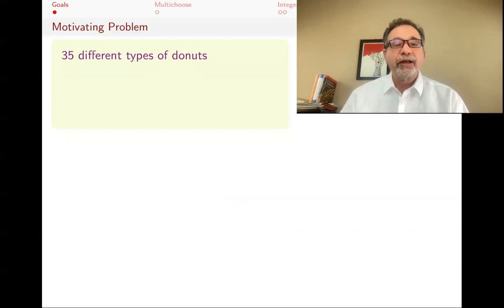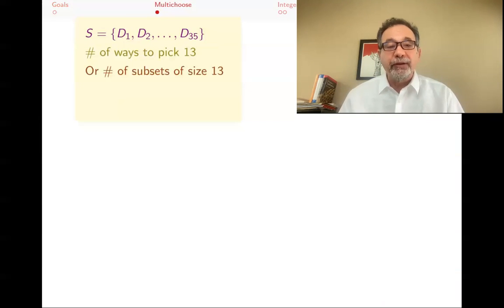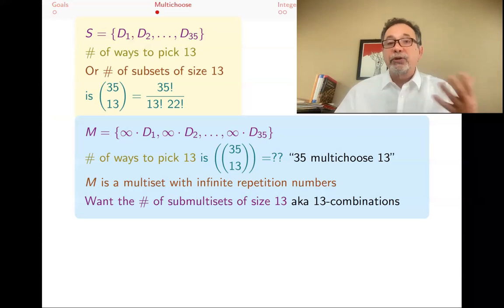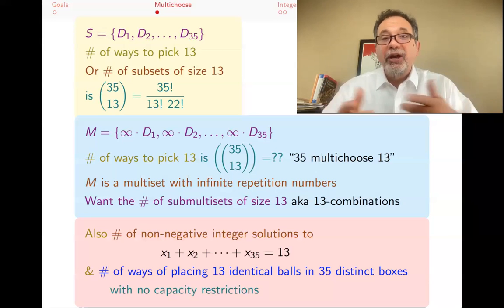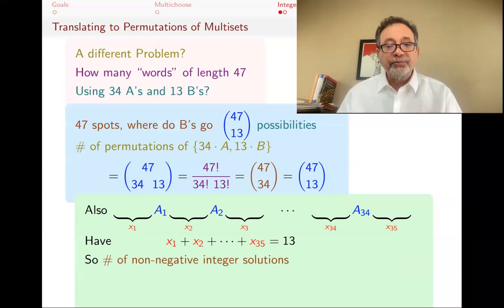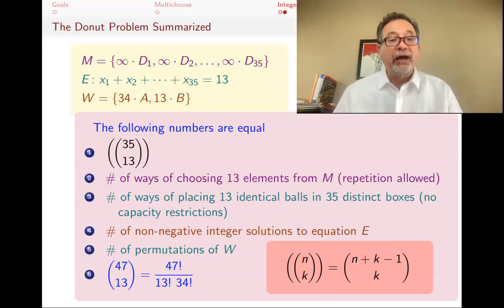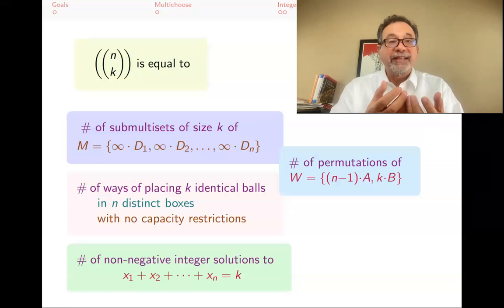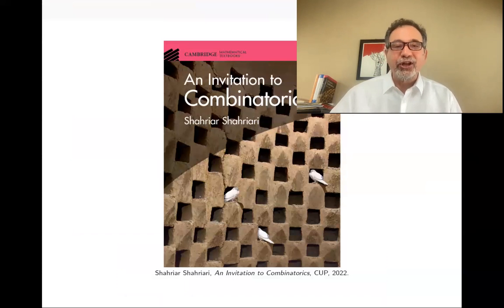CO18 Counting Combinations with Repetition & Multichoose numbers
combinations Given n objects, how many ways can you pick k objects if you are allowed to pick the same object multiple times? The same as asking what are the number of non-negative integer solutions to x_1 + ... + x_n = k as well as the number of ways of placing k identical balls in n distinct boxes and with no capacity restriction on the boxes. We will answer this question but translating the problem to finding the number of permutations of (n-1) A's and k B's. This will give us the answer which is (n+k-1) choose k. Since this problem (in its different disguises) occurs often, we use the multichoose symbol and multichoose numbers to capture the answer.
00:00 Introduction
00:34 Motivating Problem: How many ways to pick 13 donuts out of 35 different types if repetition allowed
01:10 Preview of the different possible lenses for this problem
03:13 Counting subsets of a set
04:02 n multichoose k counts the number of ways of choosing k elements from a multiset with n types of elements and infinite repetition numbers
06:32 Translating to the number of non-negative integer solutions
08:06 Translating to Balls and Boxes
09:15 Translating to permutations of a multiset
12:11 Answer to the Motivating Problem
13:03 Summary of the Problem and its Solution
14:10 Formula for multichoose numbers
15:05 The general result
18:13 Example: Number of non-negative integer solutions with lower bounds for the variables

Shahriari is a 2015 winner of the Mathematical Association of America's Haimo Award for Distinguished Teaching of Mathematics, and five time winner of Pomona College's Wig teaching award.